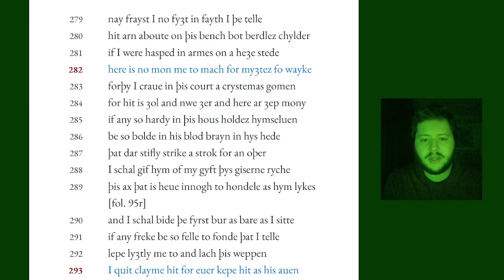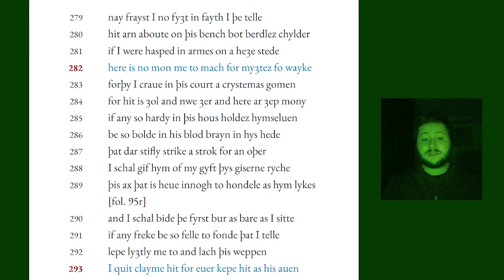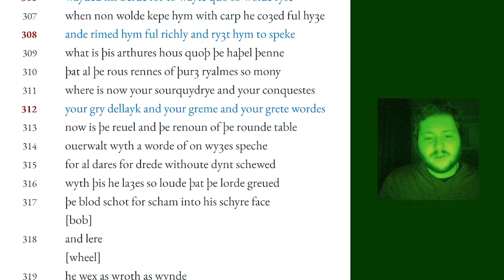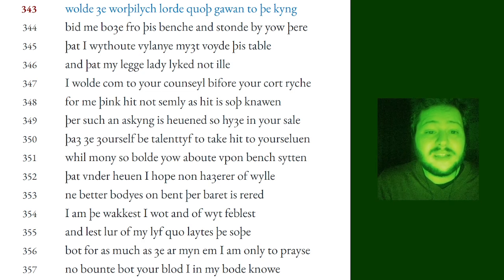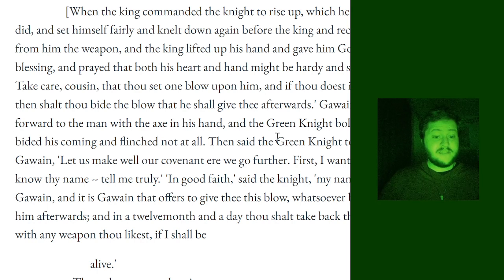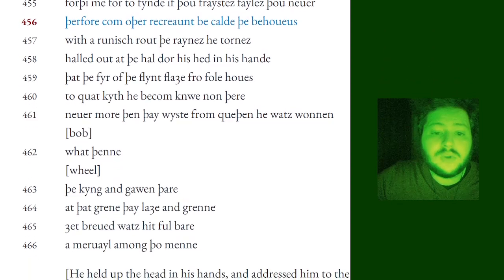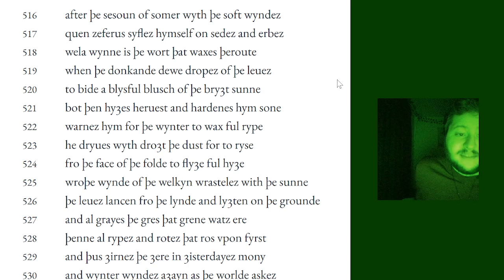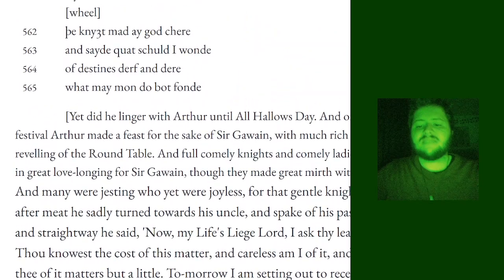yesterlore xxxvi· sir gawain & the green knight ·ii·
tonight in yesterlore we finish fitt 1 & begin fitt 2 of *sir gawain & the green knight*, along with the 1912 ernest jb kirtlan translation (lines 279-565)

(original date: 09 december 2022)